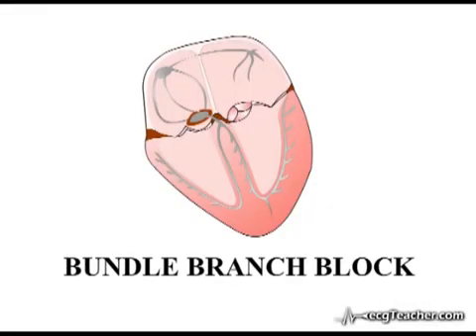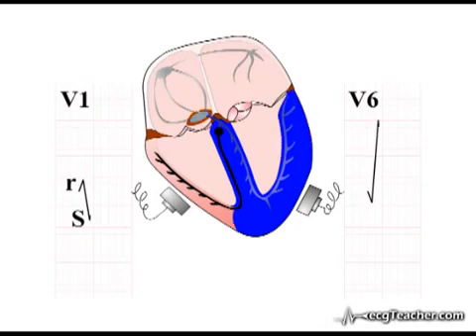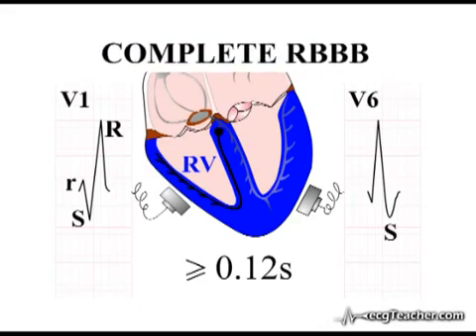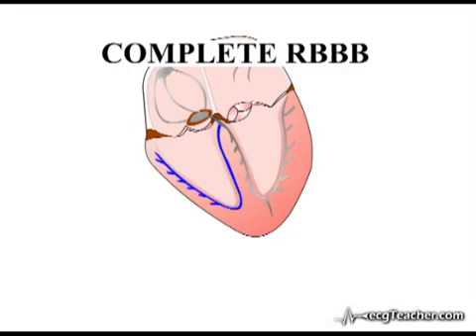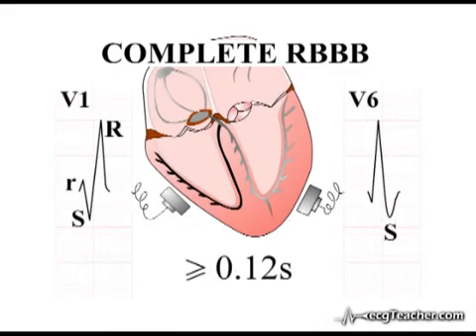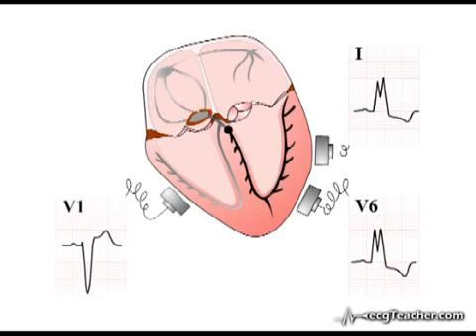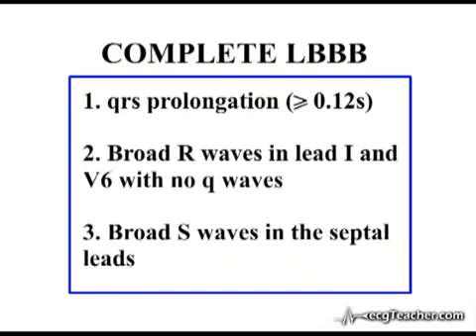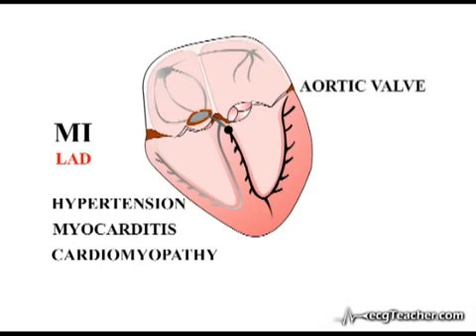2 Bundle Branch Block